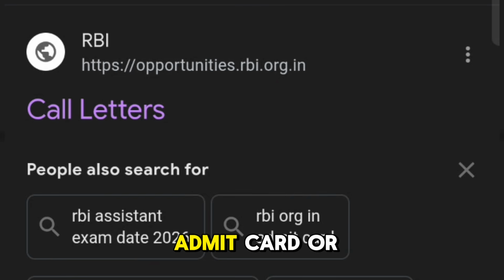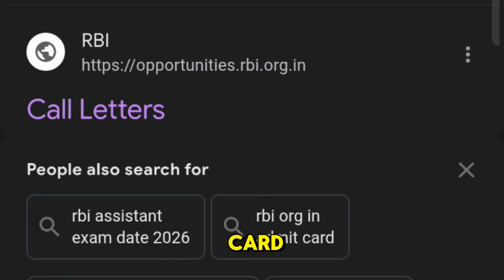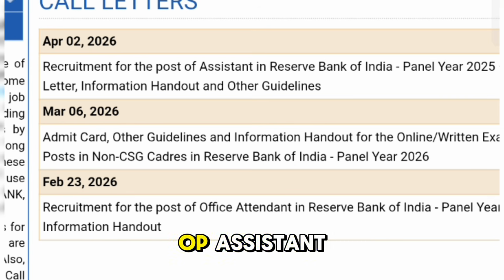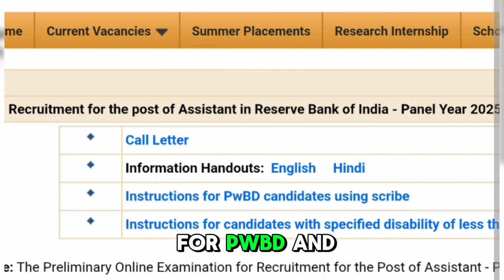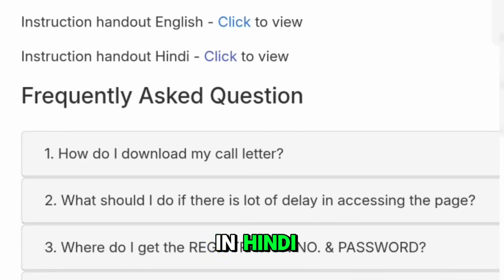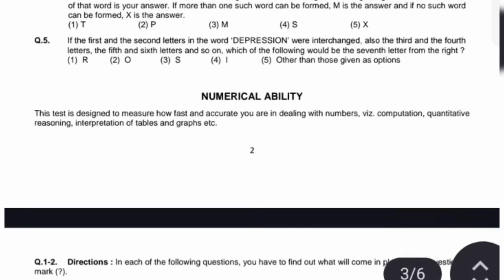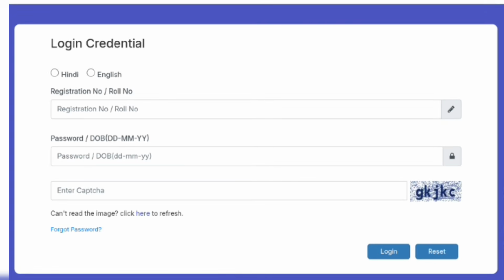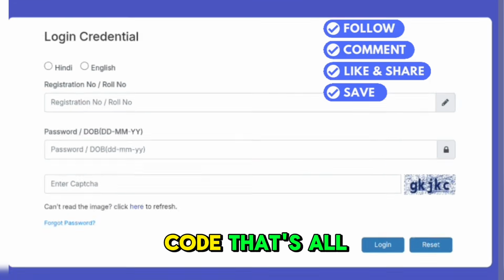RBI Assistant Prelims Call Letter 2026 OUT! Step-by-Step Download Guide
How to Download RBI Assistant Admit Card 2026 | Direct Link & Steps

​: RBI Assistant 2026 Call Letter Released! Download Printout & Exam Instructions

RBI assistant admit card 2026, how to download RBI assistant call letter, RBI assistant prelims admit card, RBI assistant 2026 update, RBI admit card download link, opportunities rbi org in, RBI assistant exam date 2026, how to check RBI assistant exam center, Indian bank exam admit card 2026